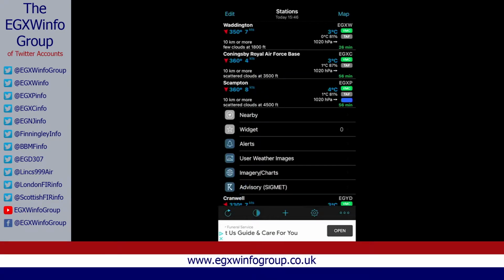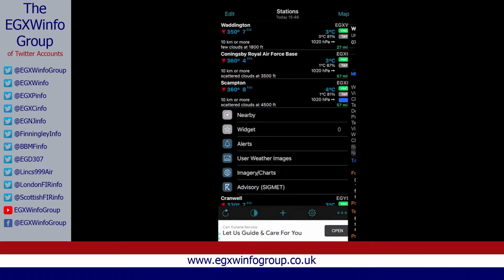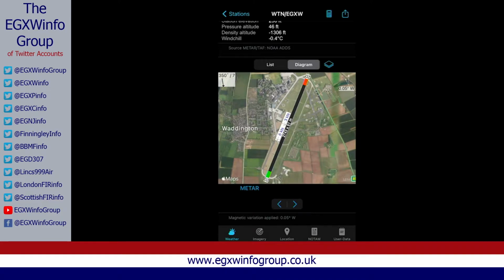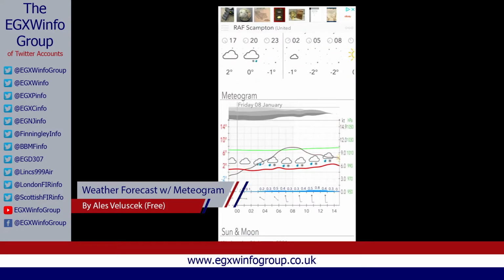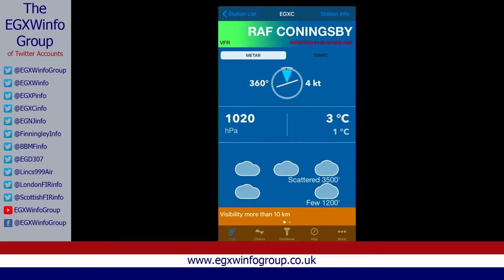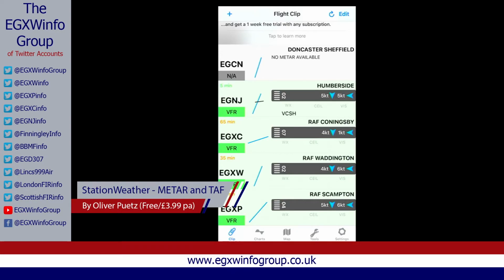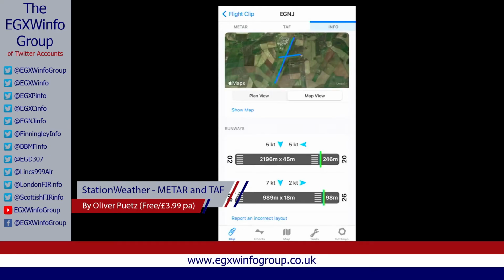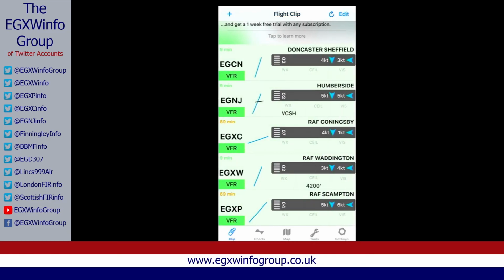Weather Apps for iOS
Please help me fix my audio, it wont make my voice any more attractive but may make my videos slightly less irritating!